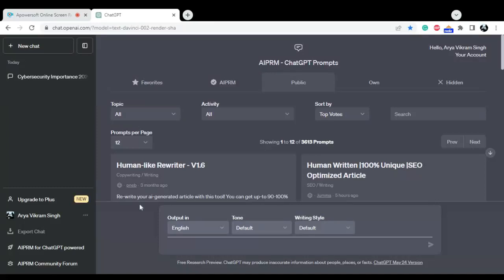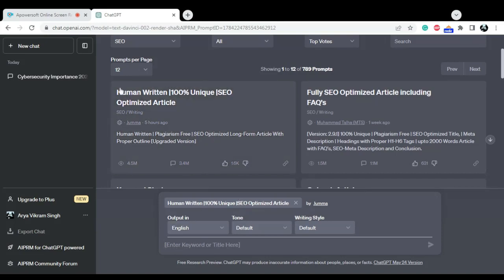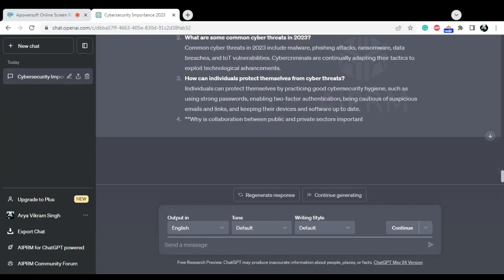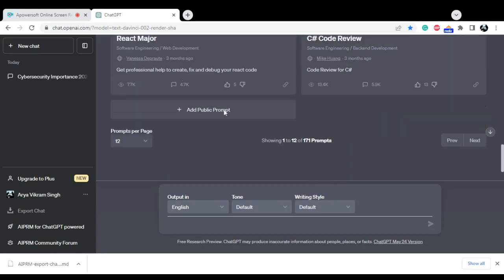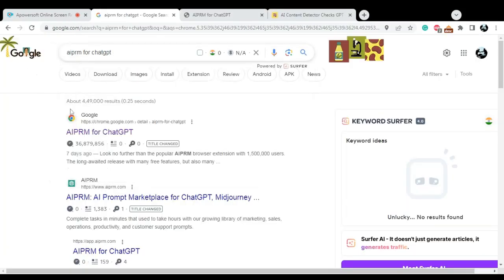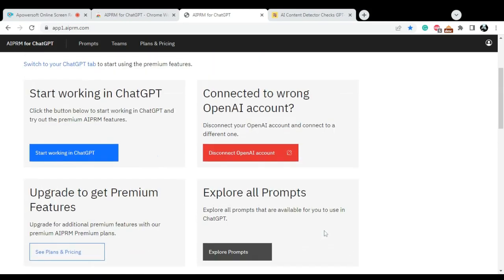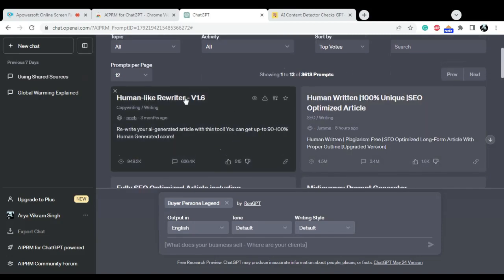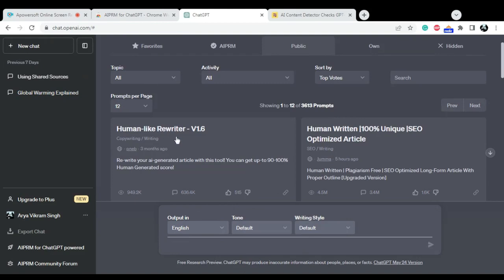Best free ChatGPT Chrome Extensions beginners tutorial part1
Best free ChatGPT Chrome Extension beginners tutorial part1
This video is all about how to install free chatgpt chrome extensions AIPM and a complete overview of AIMP extension.